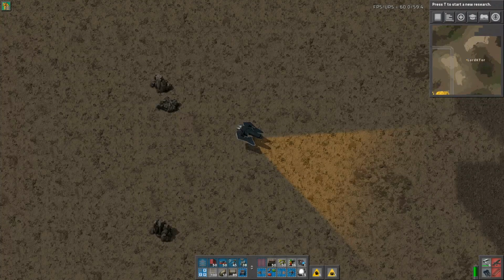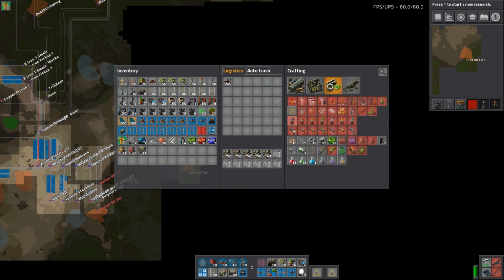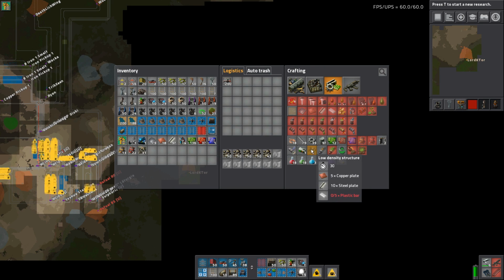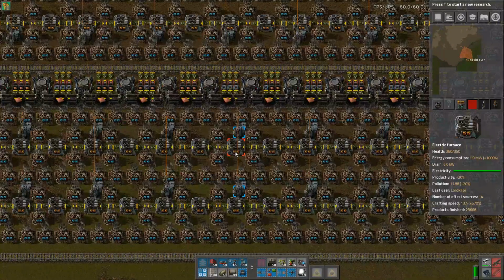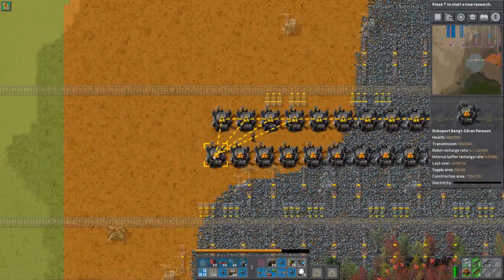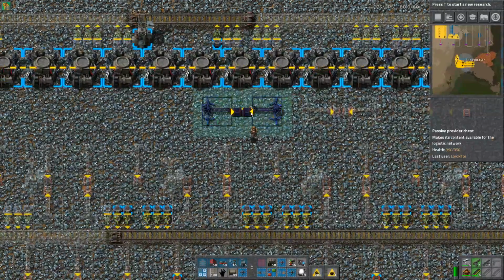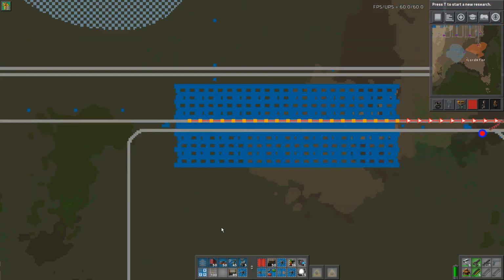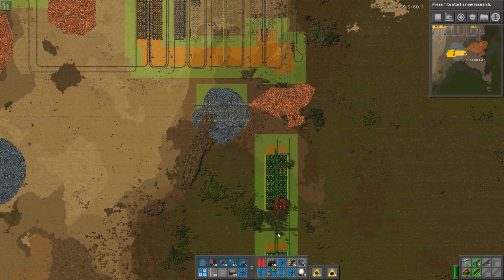Factorio 0 16 Building the Hyperbase EP24 Finding Iron